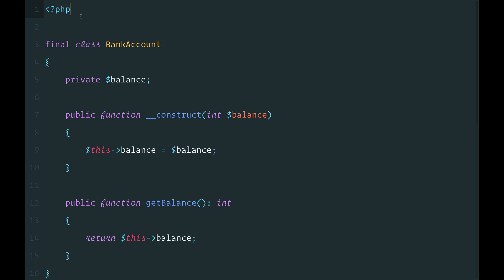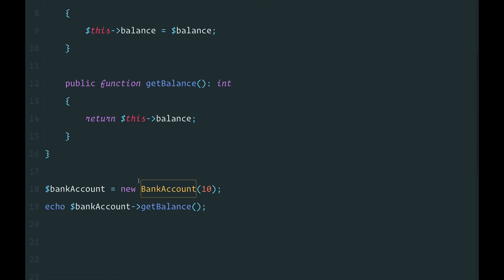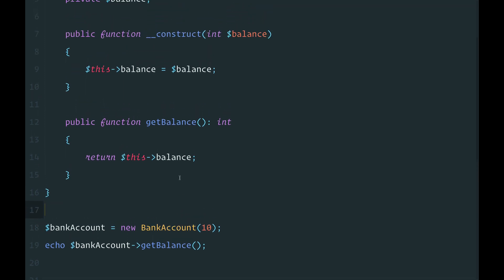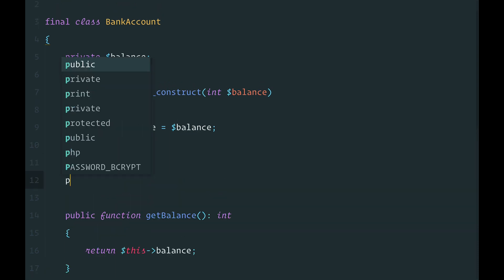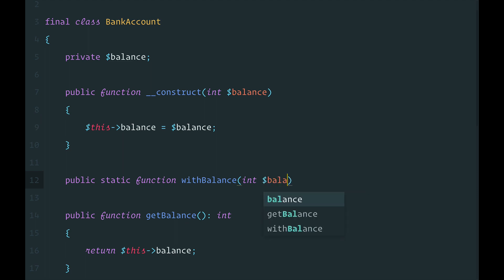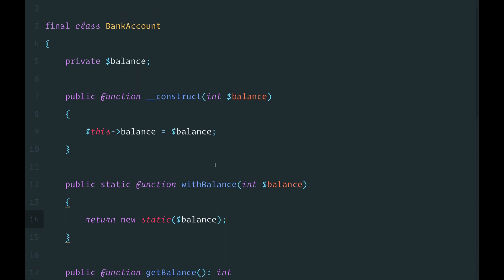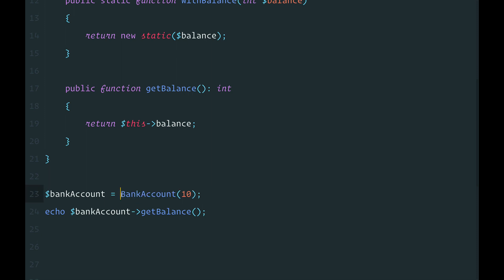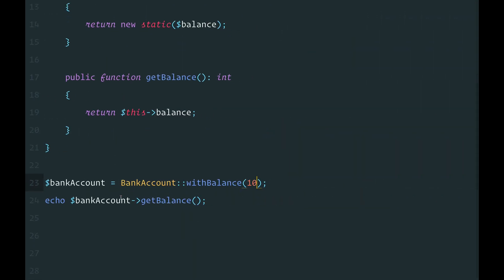Static Factory Methods: Part 1 - Readability